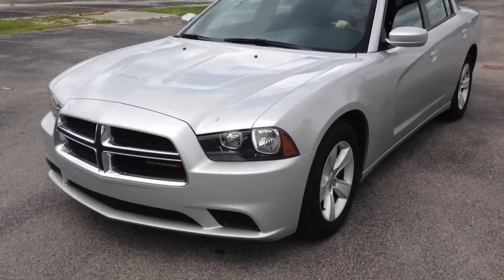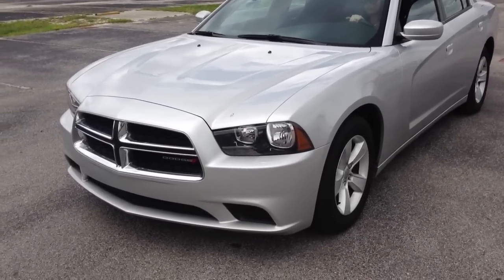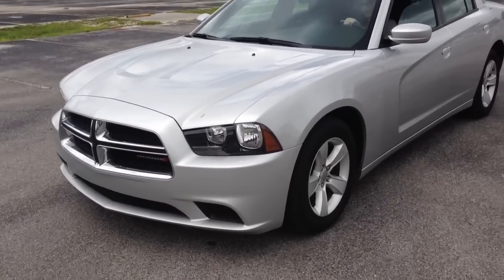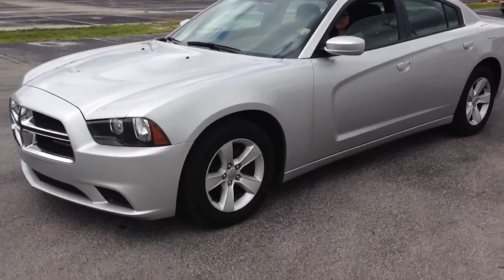Chick Does Her First Burnout!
Watch this hilarious clip of my wife doing her very first burnout in a vehicle ever!!!  She's in the all new Dodge Charger and does a pretty damn good job at smoking the tires.  Wait until next time when I put in here something with some serious power.  What do you guys think?